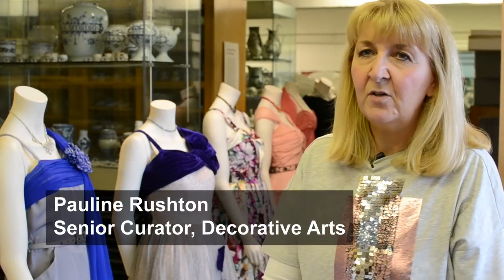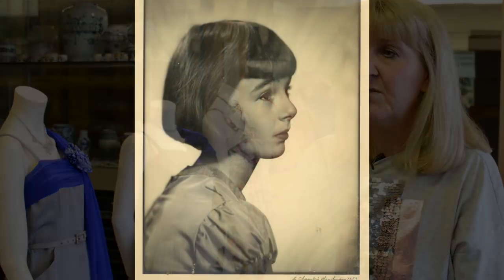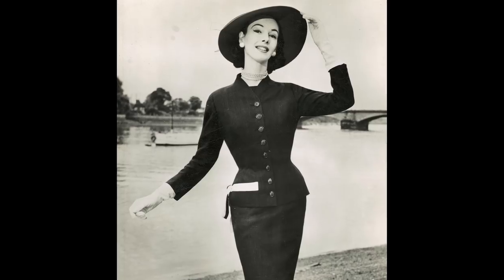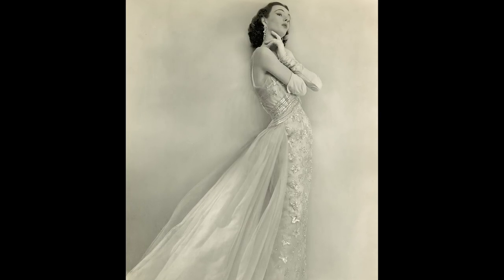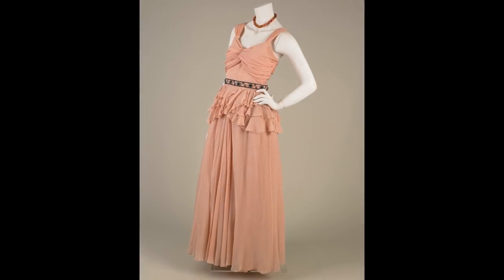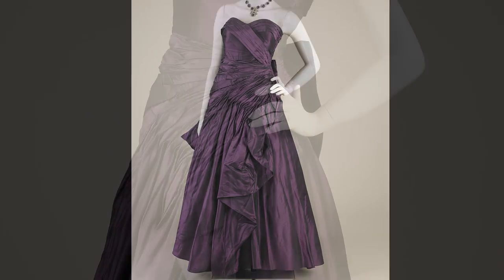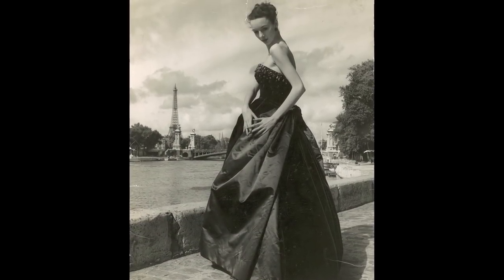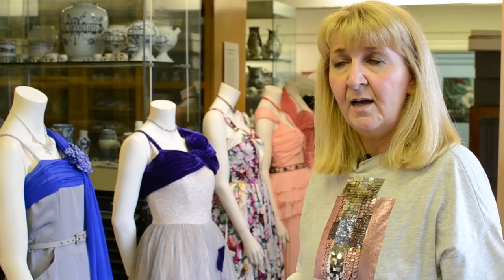Model Image Exhibition | National Museums Liverpool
Take a look at some of the 1950s evening dresses featured in the exhibition 'Model image: photos and fashion from the 1950s' with Pauline Rushton, Senior Curator of Decorative Arts.

See the exhibition at the Lady Lever Art Gallery from 20 October 2017 to 15 April 2018.